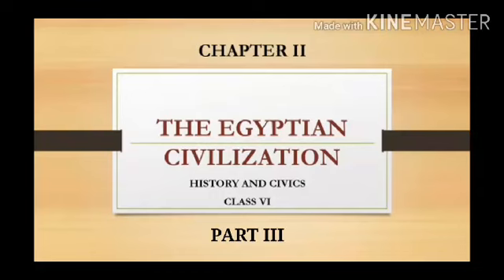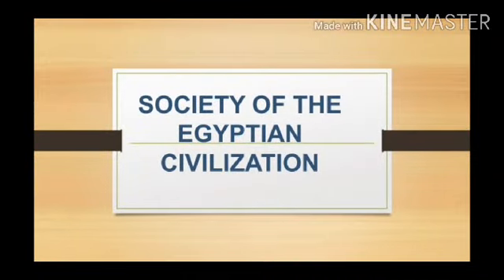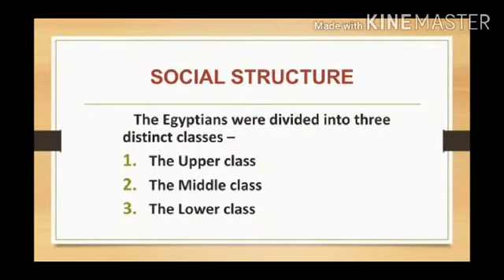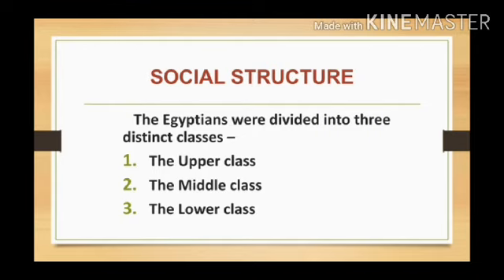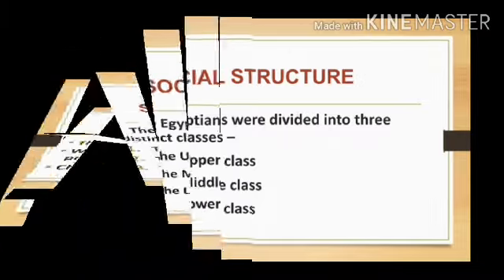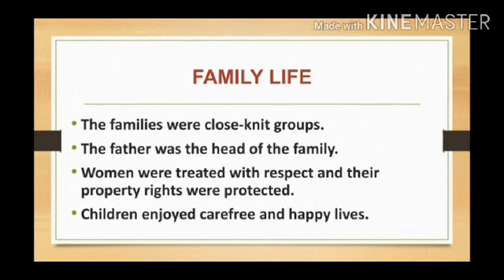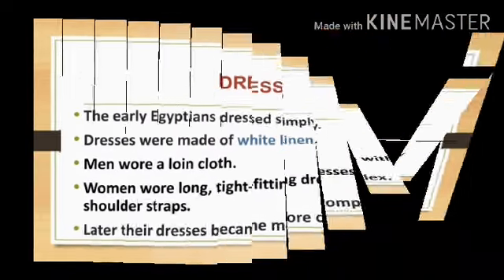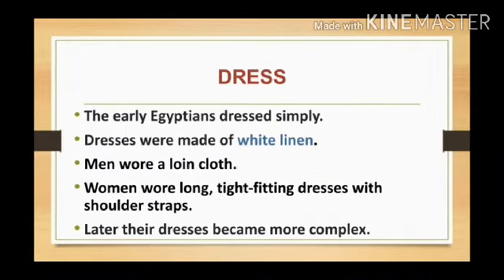History Class 6 The Egyptian Civilization Part III